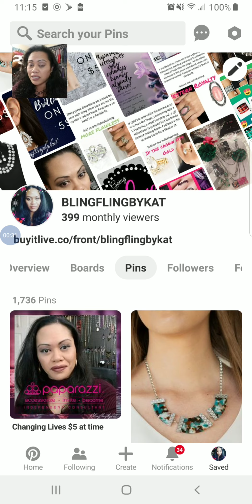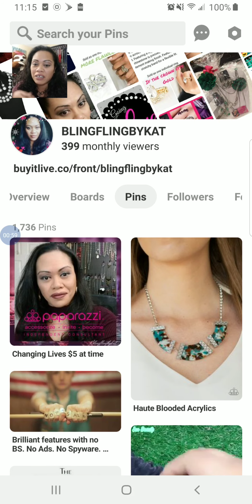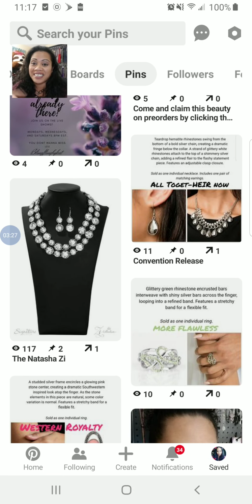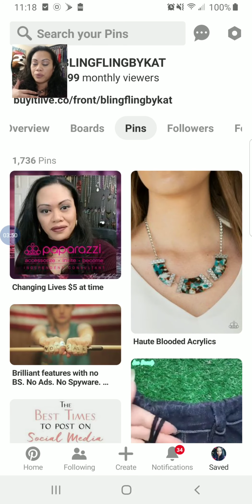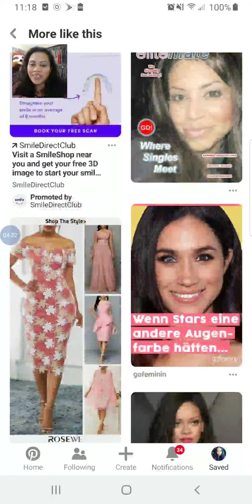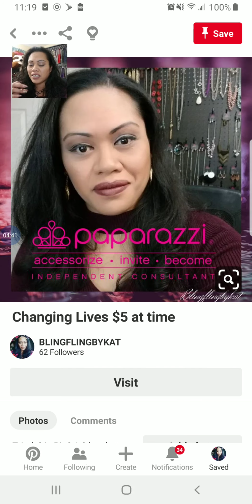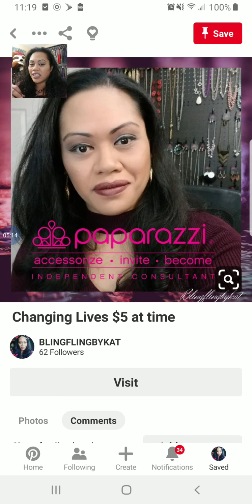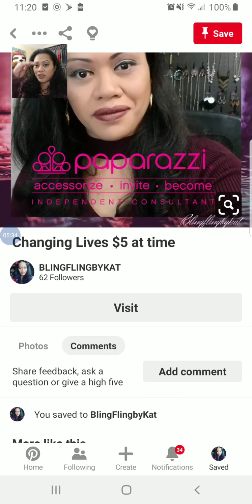Pintrest for Beginners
Some of the basics of pintrest and getting content visible to your viewers.